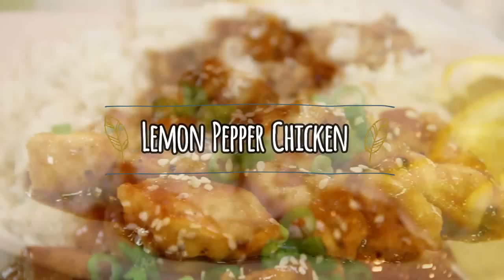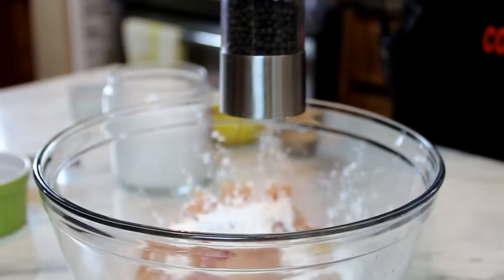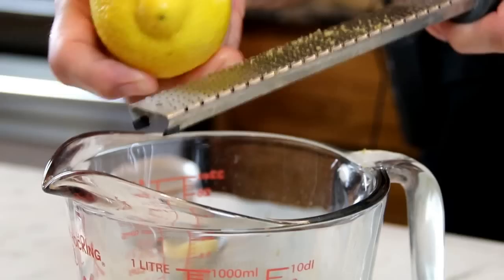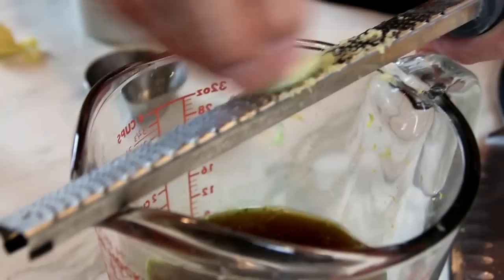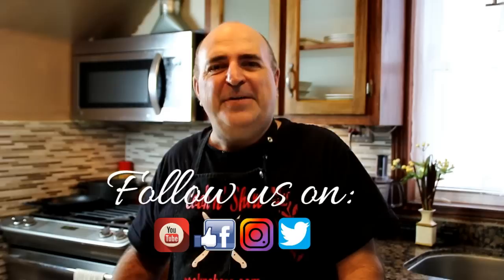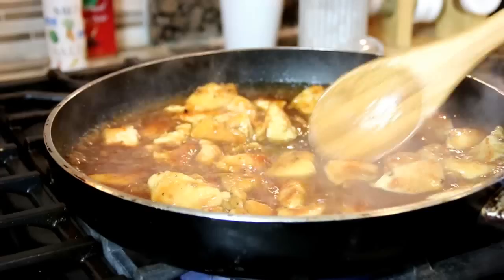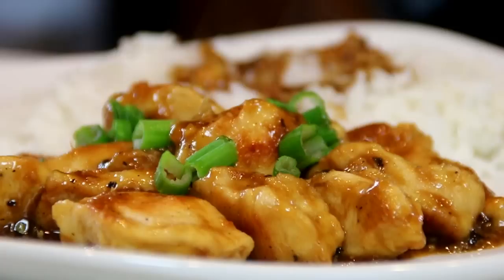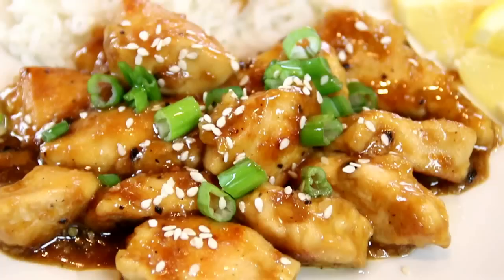Lemon Pepper Chicken in 30 Minutes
Lemon pepper chicken is a delightful combination of lemon, pepper, ginger, garlic, and other spices which render the chicken delicious. I often serve this up at dinner parties and my family and friends love it.

There are a few personal touches you can add to the recipe. First up, I use boneless, skinless breasts as they are so easy to work with and healthy. You can, however, use any cut you like, but remember to adjust the cooking time accordingly.

In terms of the sauce, I use chicken stock, but you can use vegetable stock or even water for that matter. The rest of the spices are adjusted according to my liking, but you can alter them to suit your taste. For example, if you are a ginger lover, you can add a bit more. The same applies to the garlic.

Watch the video, give it a try, and let us know what you think of our lemon pepper chicken.

Licensee: David Hood -- Cook n' Share